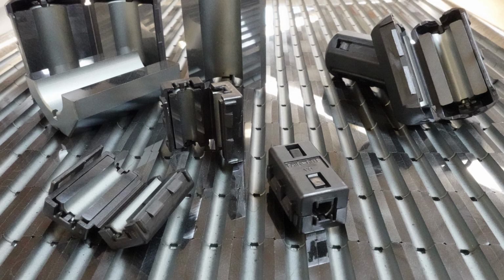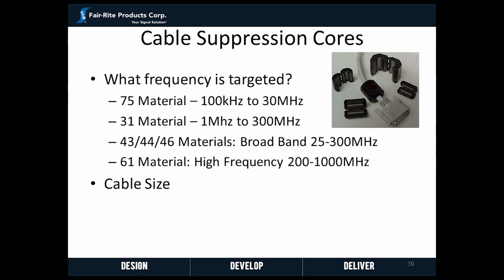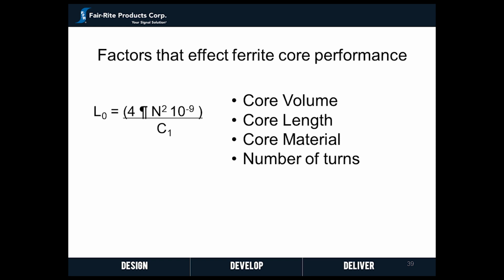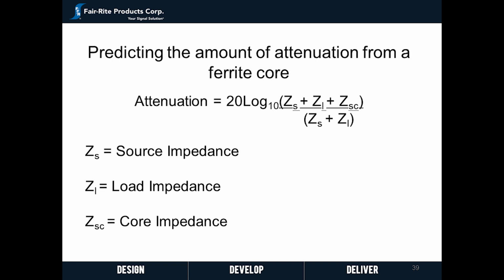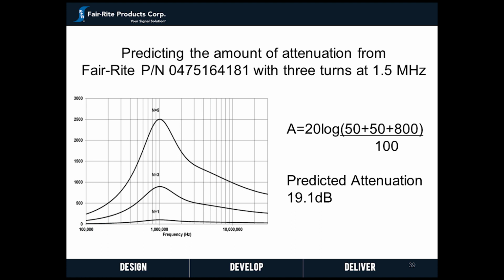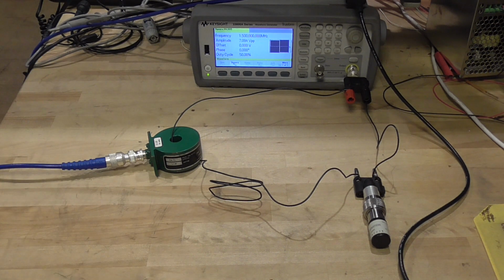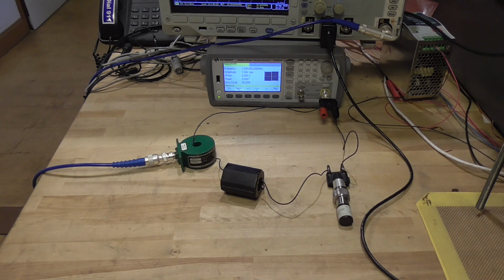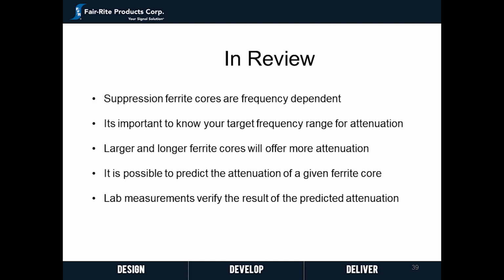Predicting the Performance of Ferrite Suppression Cores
Follow along with Fair-Rite Products’ Bruce Sparrow , Product Manager for Suppression Applications, as he explains how different beads work to suppress EMI noise. With an assortment of materials to suppress frequencies from 100 kHz into the GHz range, Fair-Rite has the spectrum covered. You will quickly learn how to identify solutions to attain electromagnetic noise compliance. Watch and learn how Fair Rite Product Corp can be Your Signal Solution®.